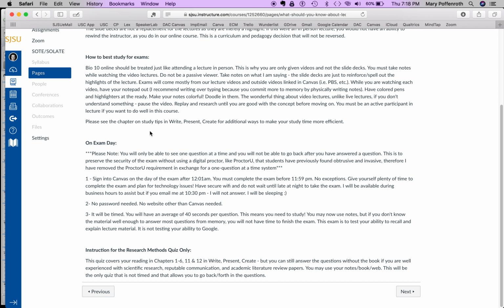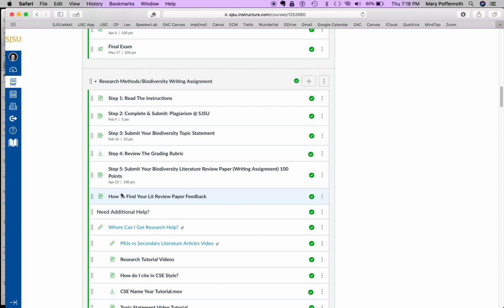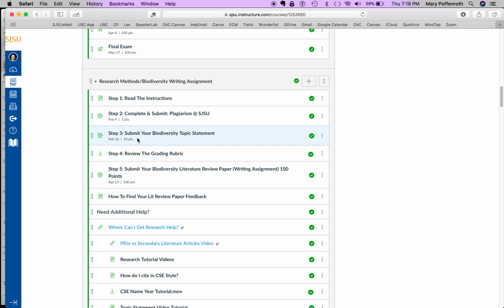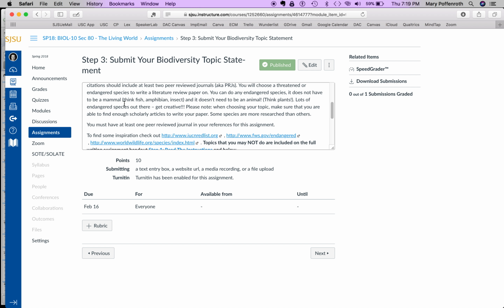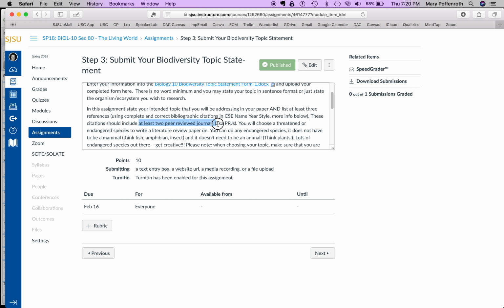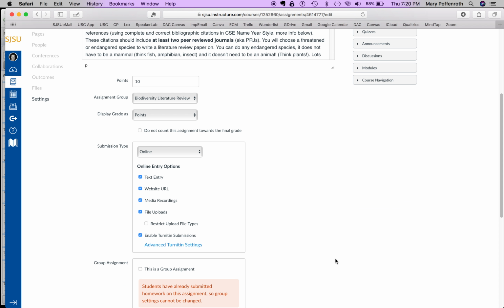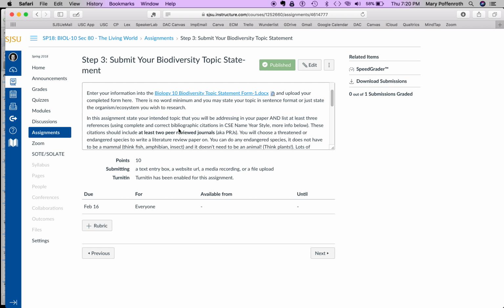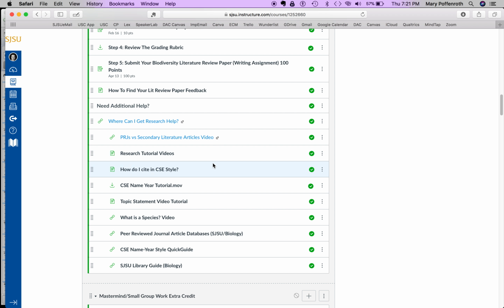Bio 10 Feb 12 Updates